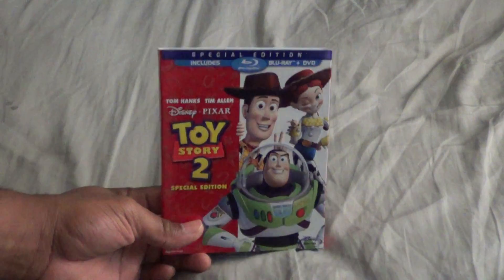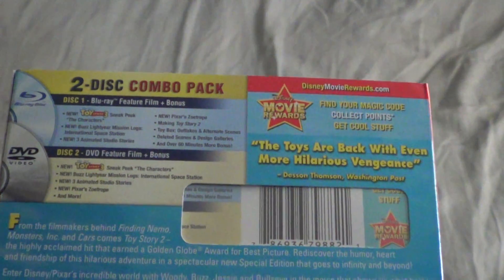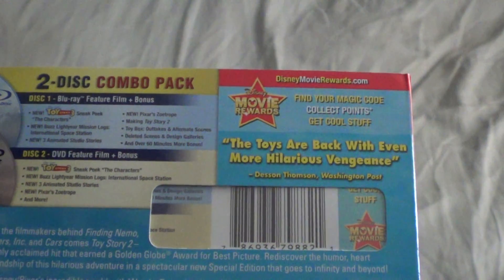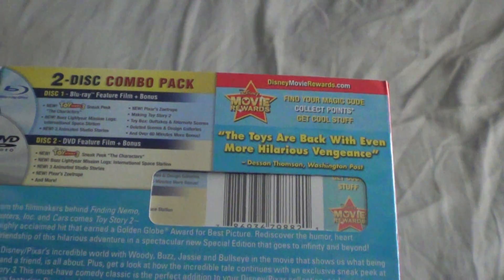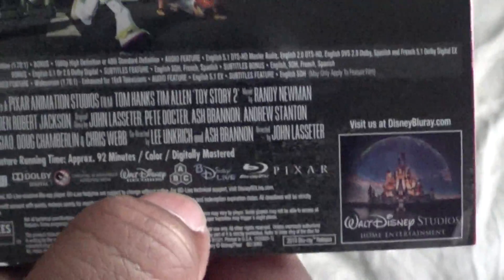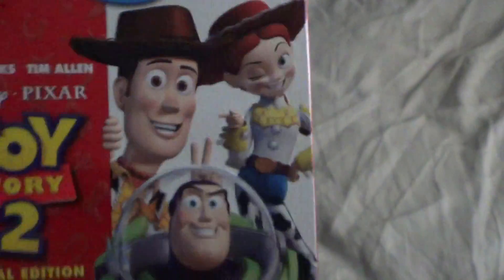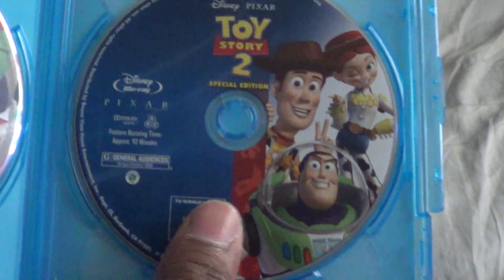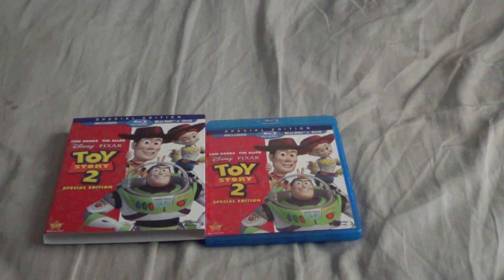Toy Story 2 Blu-Ray Unboxing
My Unboxing of Toy Story 2. Enjoy The Show!...